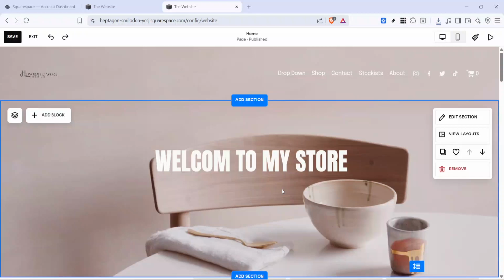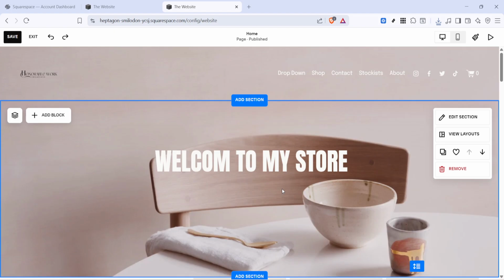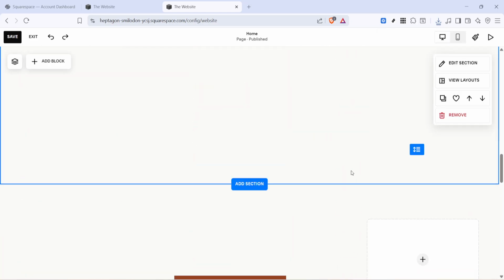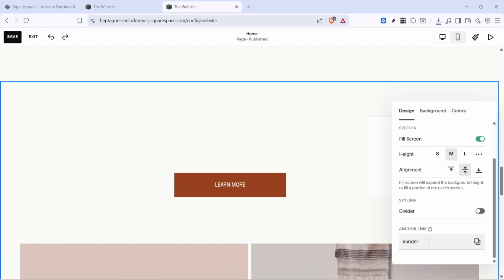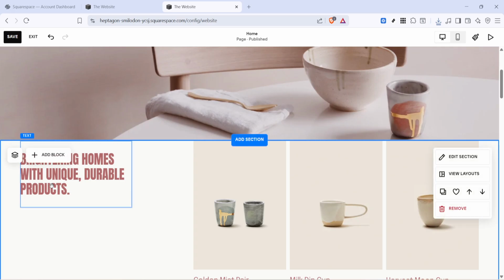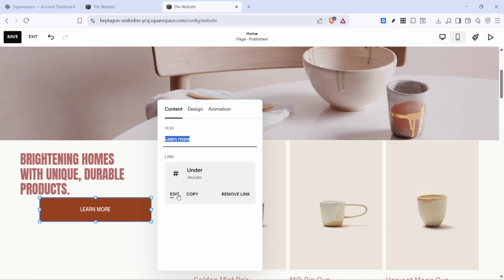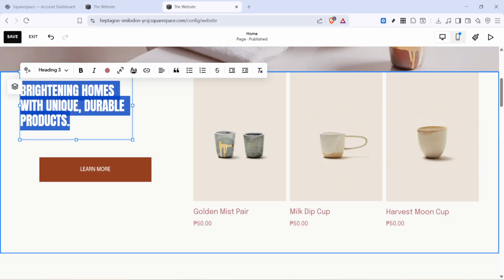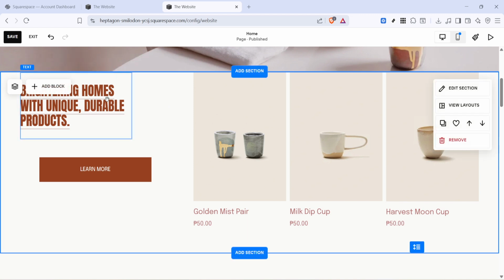How To Link A Button To A Section In Squarespace (Step By Step 2026)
How To Link A Button To A Section In Squarespace